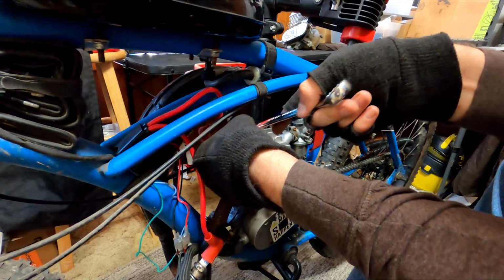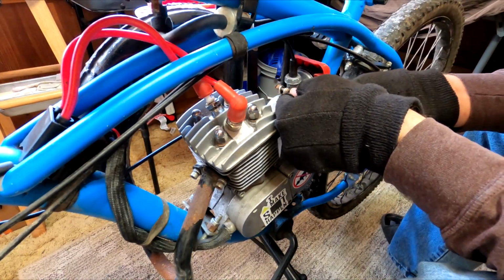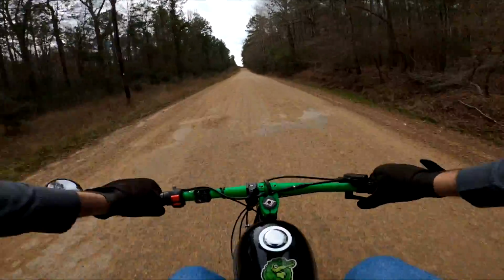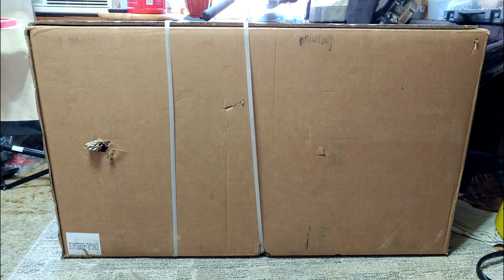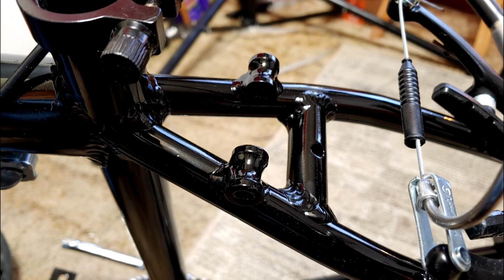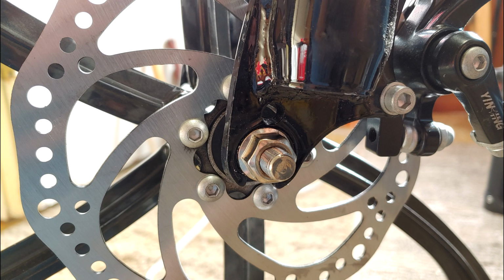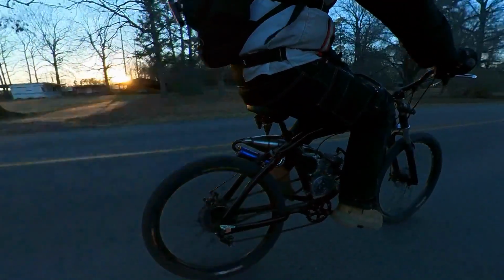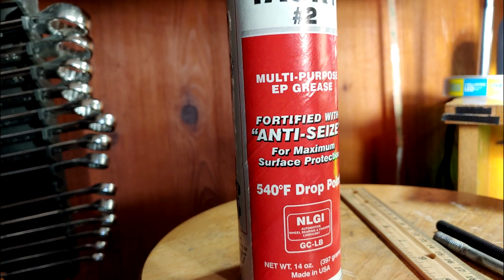LD-100 Update and MORE ;)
An update about the LD-100, New Screaming Demon frame, and the F-Zero (Loki) build.
There might also be some "Tom Foolery" With a few of our Discord members...

FAQs:
Oil: 32:1, semi synthetic, random brands.
Gas: 87oct
Spark Plug: NGK B8HS (yd-100), NGK B6HS (pk80)
Parts: I buy mostly from Amazon.
Favorite Motor: Zeda (Firestorm) Triple 40
Favorite Carburetor: NT Speed
Favorite Bike For A Motor: I don't have one yet.